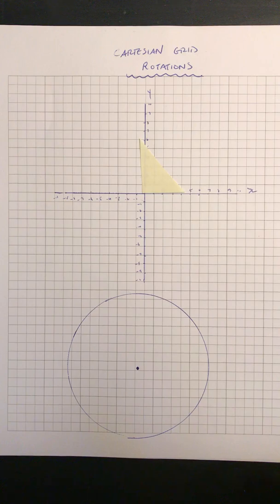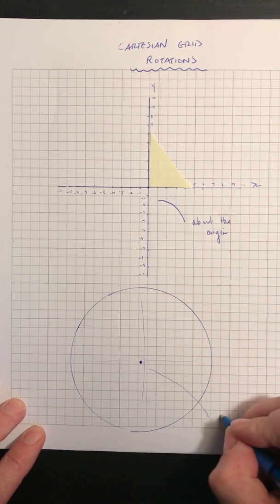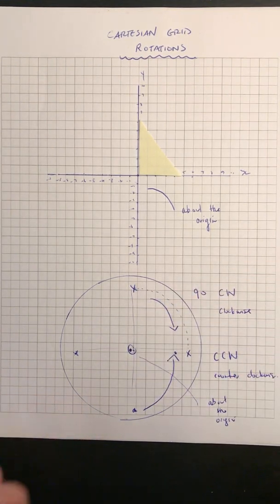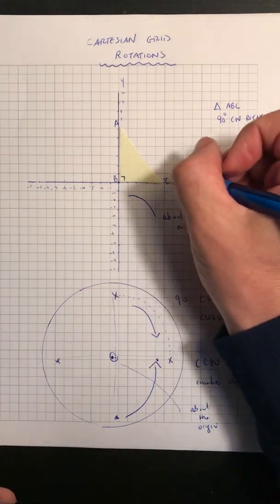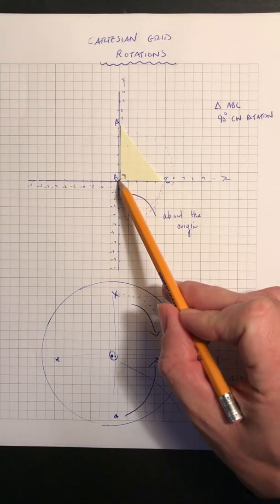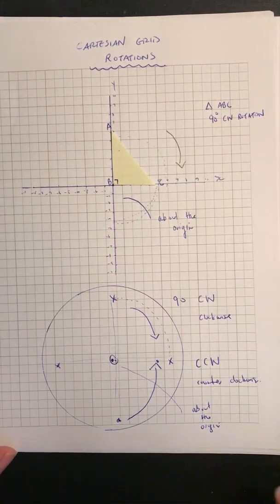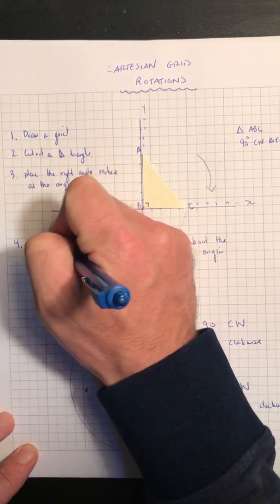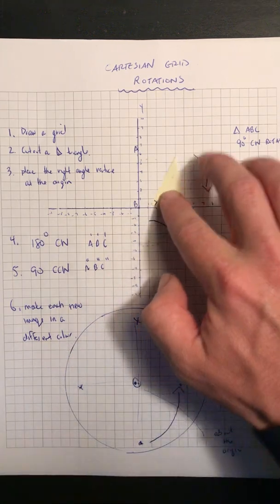April 27 - Rotation lesson pt 1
apri